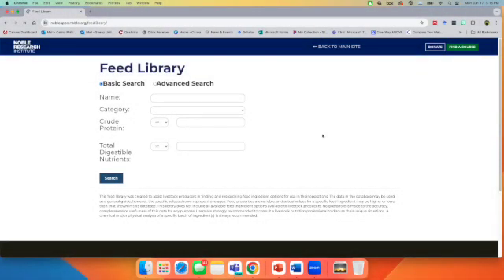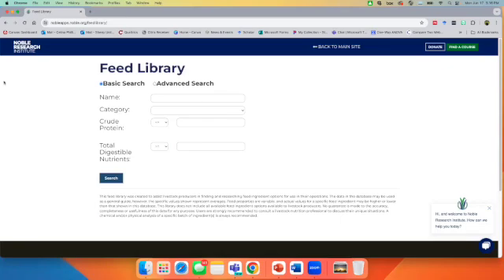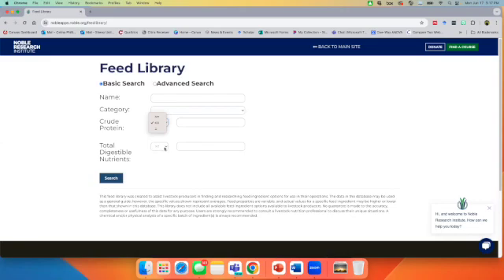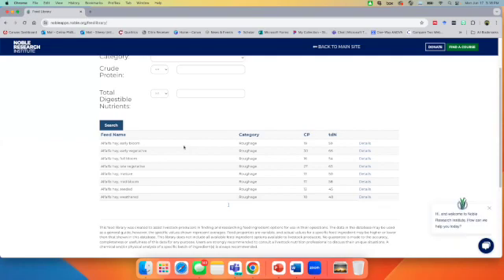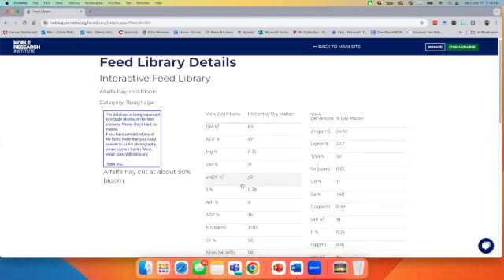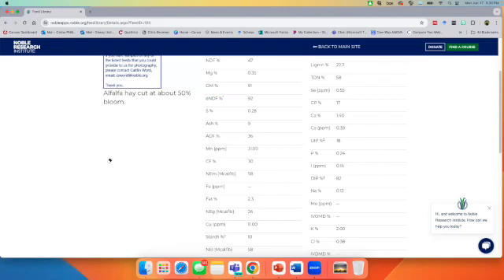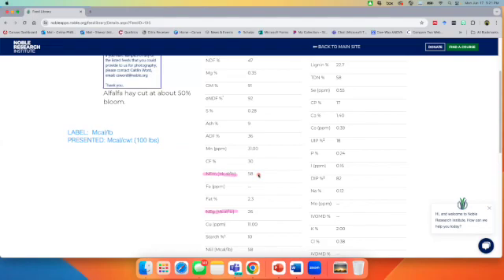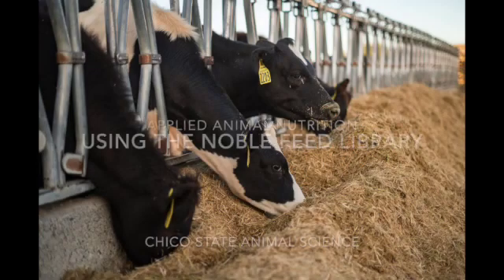Using Noble Feed Library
This video describes how to use the Noble Feed Library, a free online resource developed and shared by the Noble Research Institute of Oklahoma.